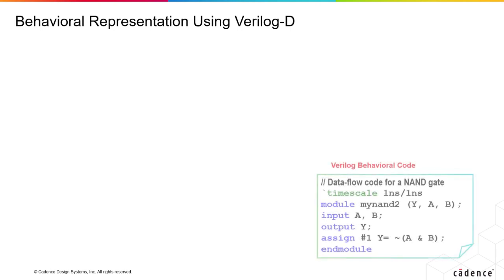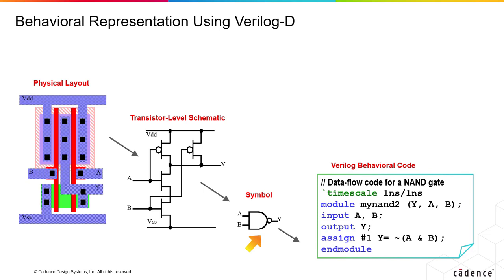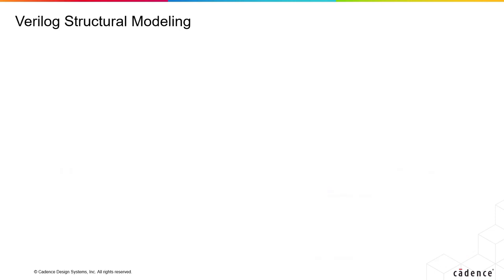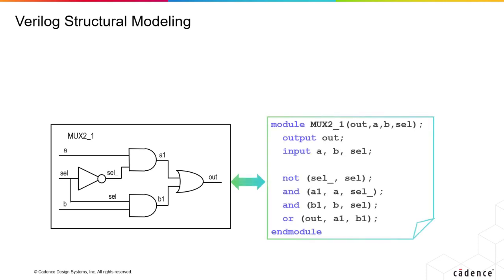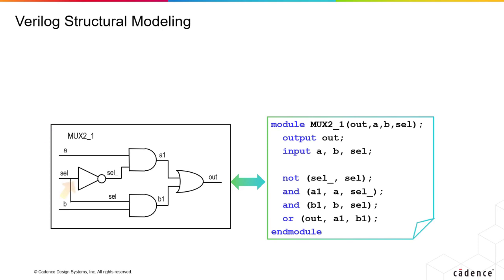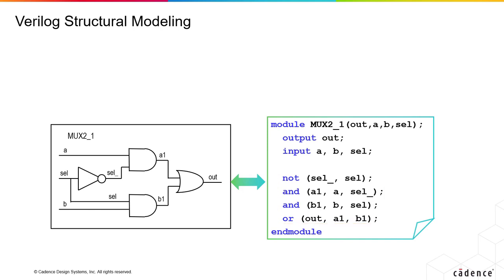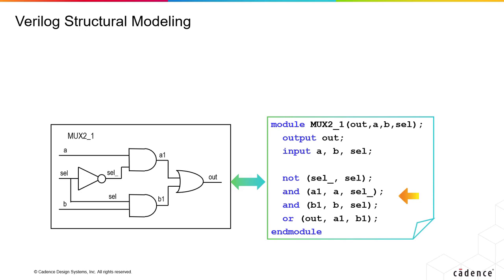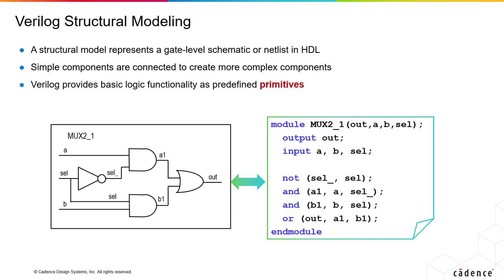Behavioral and Structural Representation Using Verilog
This training byte video discusses about the behavioral and structural representation using Verilog language.